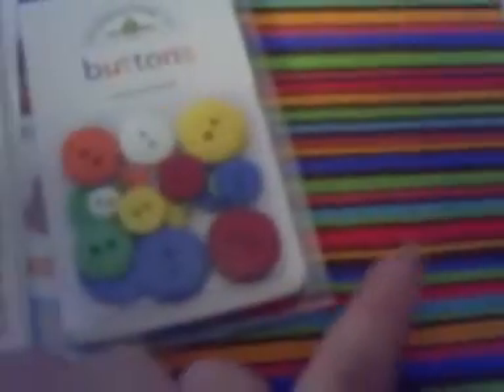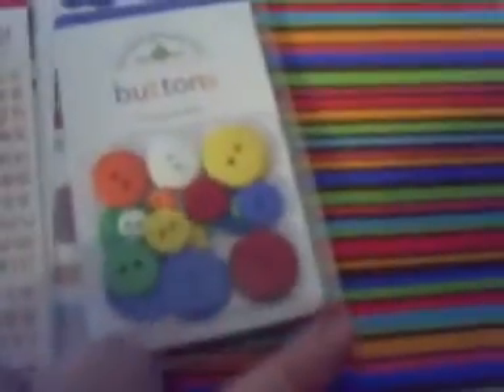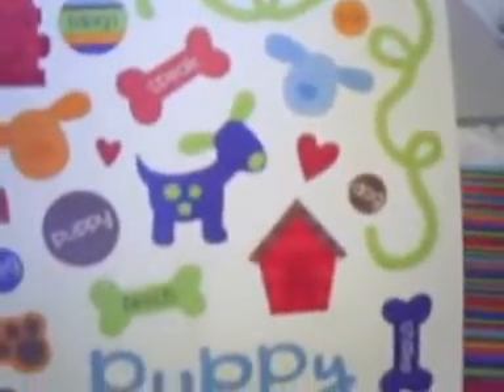scrapbooking haul 3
This is the last video, I bought a lot of things.